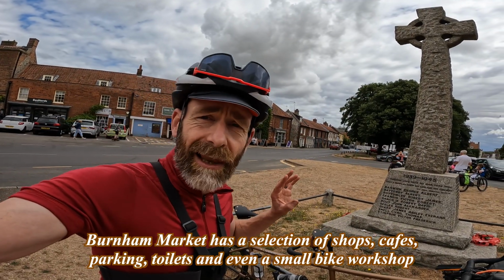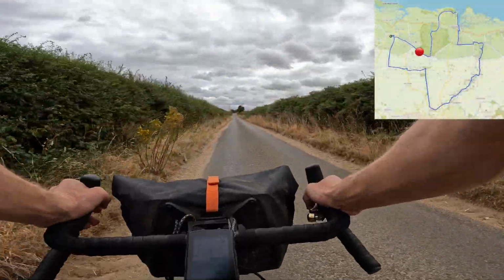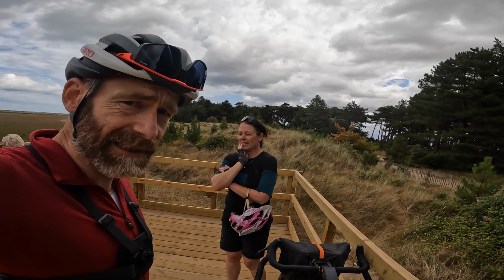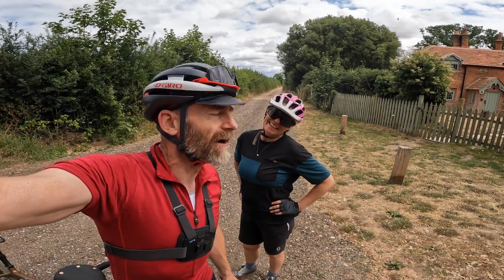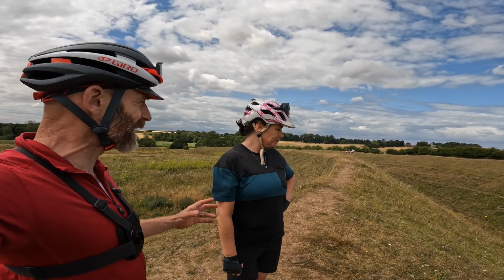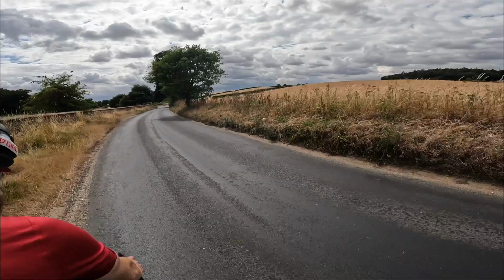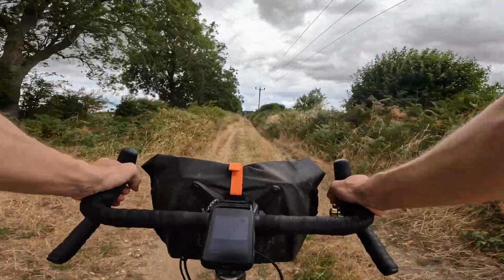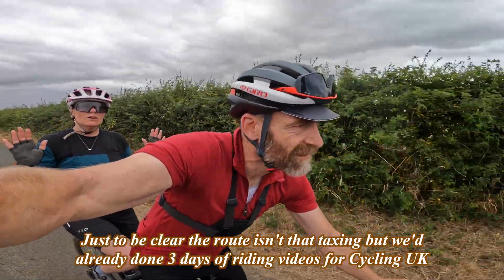Pedalling Past: Posh Norfolk Pilgrimage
Welcome to one of the first videos from Pedalling Past, our Time Travel Gravel  Historic Bike Route / Ride Guide channel.
This ride takes you from Burnham Market to Holkham Hall, Holkham Bay, Wells Next the Sea and via an Iron Age hill fort to the fascinating medieval  pilgrimage village of Little Walshingham. Then it's back to Burnham on a Roman Road to complete a super easy 50km, scenic seaside and countryside loop with loads of fantastic foodie stops too.
The route is on Komoot at Pedalling Past: Posh Norfolk Pilgrimage but if you want the GPX or any other information just let us know in the comments and we'll get back to you as soon as we can.

Thanks for being part of the start of our 'back in time by bike' YouTube adventure.  It's never going to be slick or 'pro' because we haven't got the skills or the time but please let us know what you think so far and how we can improve the format in the comments. What extra featuresmwould you like to see to help enrich and enable the ride? Do you like the thumbnail? Would you like more drone footage? Does 'heritage sign brown' work or does it literally look like sh1t?

Please tell your friends and show partners/kids/parents too as the idea is to create a growing collection of history based routes that appeal to all sorts of people and get them onto bikes and into history by 'Pedalling through the past'.

Cheers

Guy and Sarah